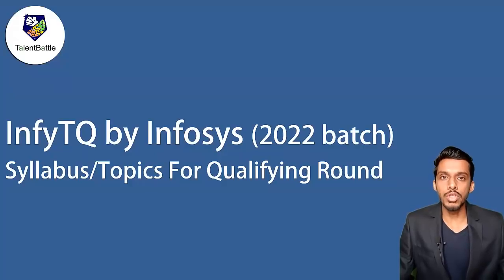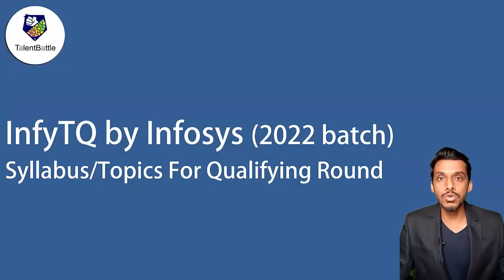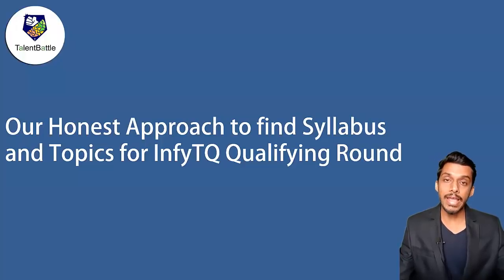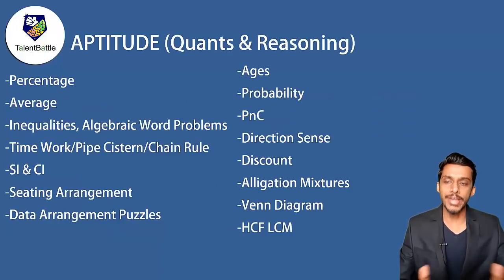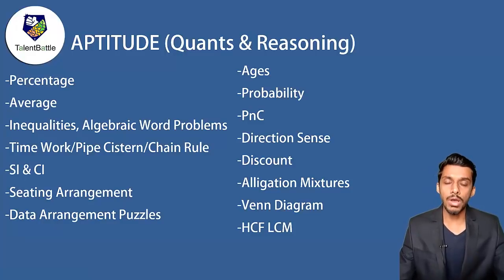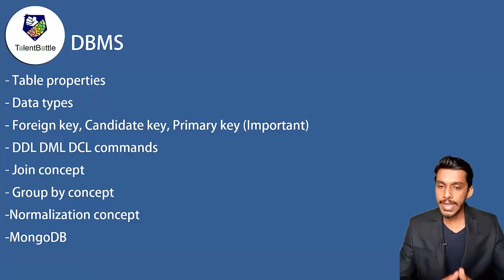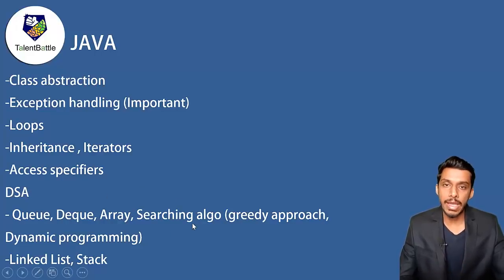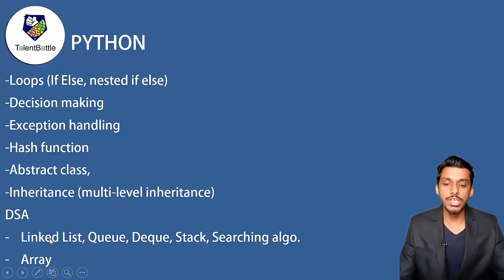InfyTQ Syllabus & Topics for Qualifying Round | Analysis of Sample Paper & Previous Year Questions!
In this video, we have discussed in detail the syllabus and important topics for the Qualifying Round of InfyTQ for 2022 Batch

For Off-campus updates & Placement Preparation Join our Whatsapp group & Telegram channel